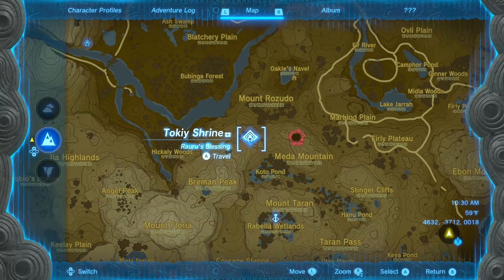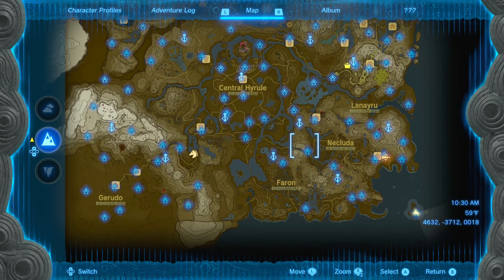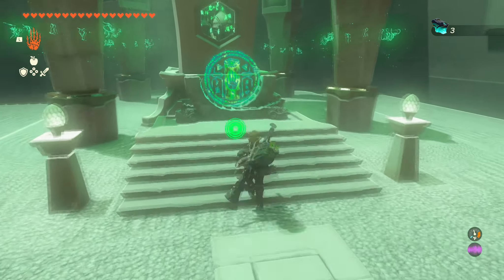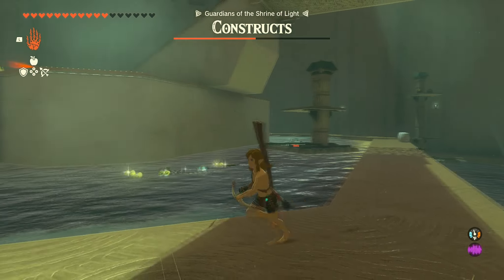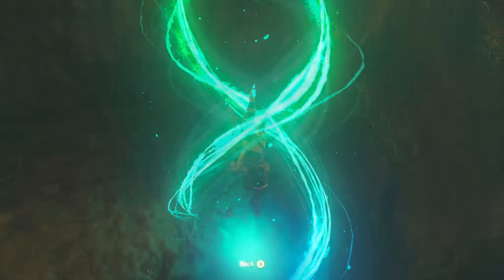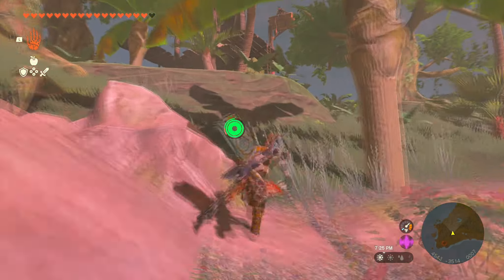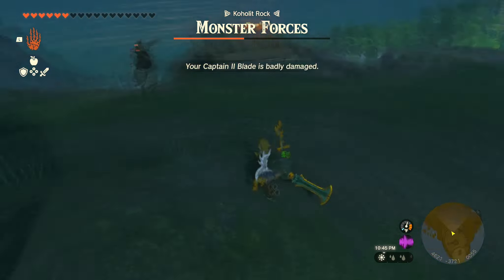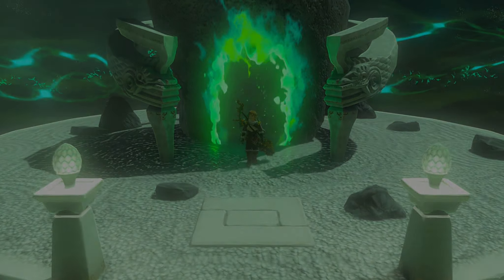EVERY SHRINE LOCATION & How to Rabella Wetlands | Tokiy, Sifumim, & More Zelda Tears of the Kingdom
How to find EVERY SHRINE LOCATION at Rabella Wetlands in Zelda Tears of the Kingdom! I will be doing videos on every single shrine. Thank you guys so much for watching!

00:00 Tokiy Shrine Location & How to
0:59 Joju-u-u Shrine Location & How to
2:03 Sifumim Shrine Location & How to
3:26 Bamitok Shrine Location & How to
4:26 Marari-in Shrine Location & How to